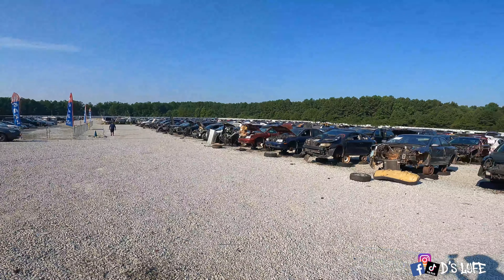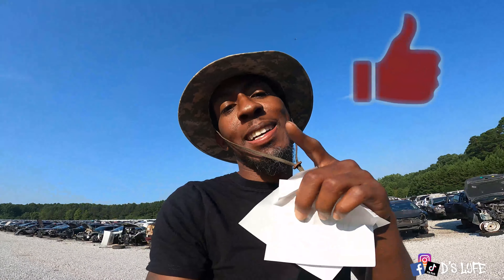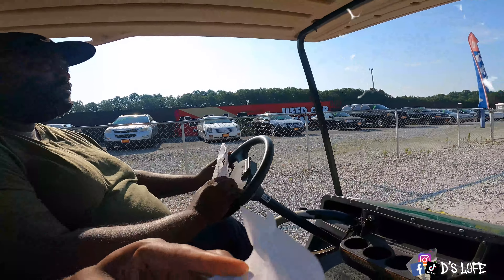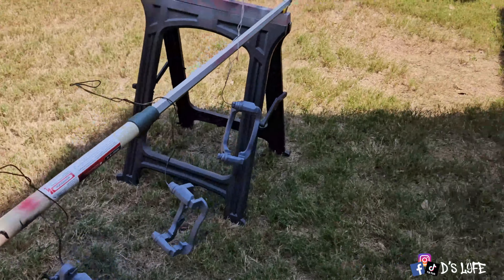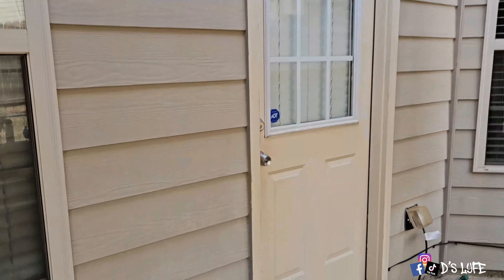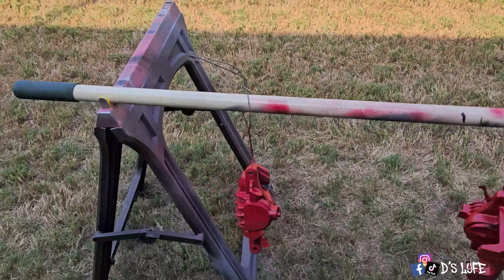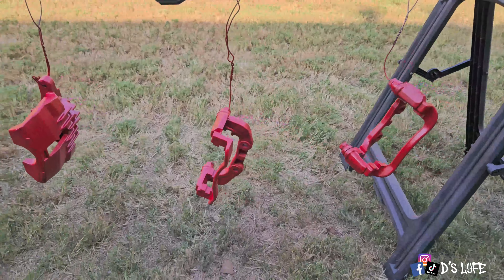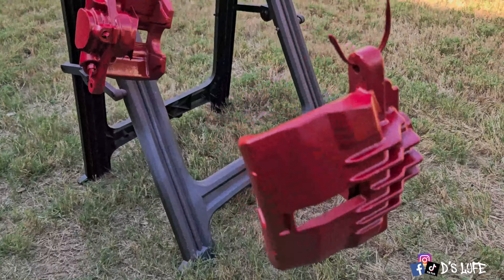WE OUT SHOPPING AGAIN FOR THE 79' GBODY MALIBU BUILD | BOUJE BU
EQUIPMENT
GoPro Hero 9 Black